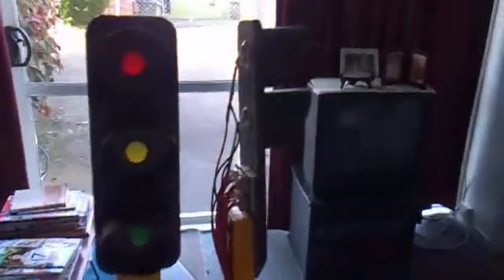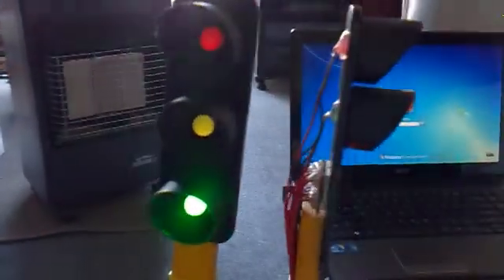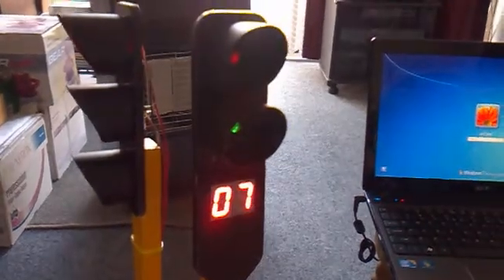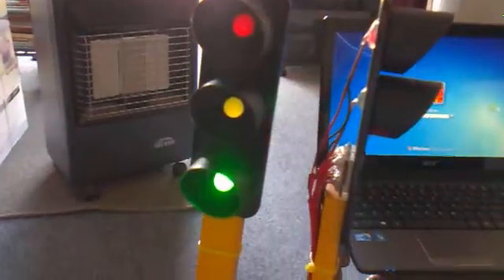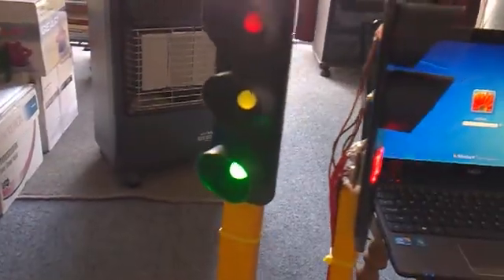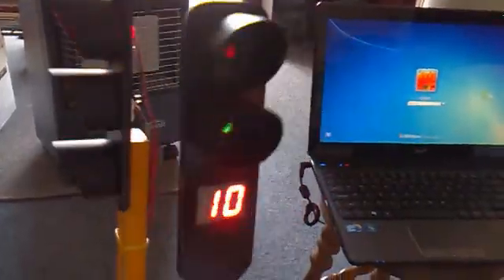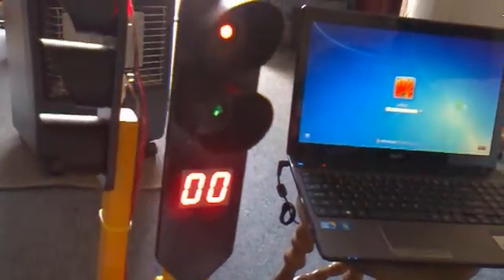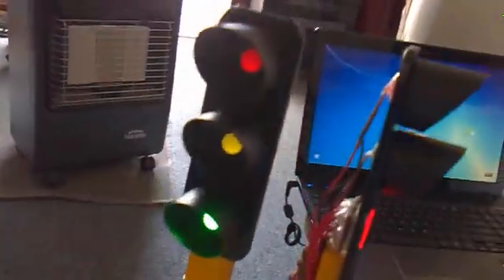Traffic Lights w/ Pedestrian Crossing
A short video of my project for the 2013 bright sparks ETITO competition, showing how the traffic lights are operated.